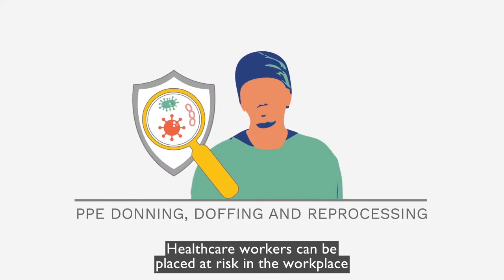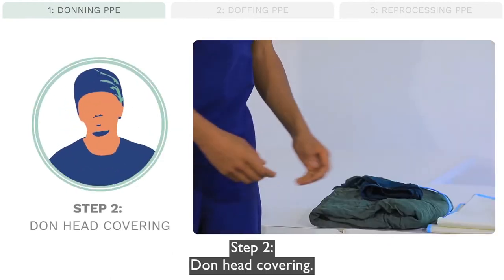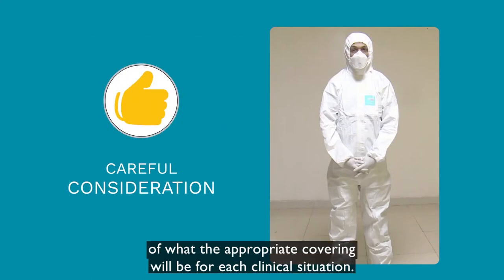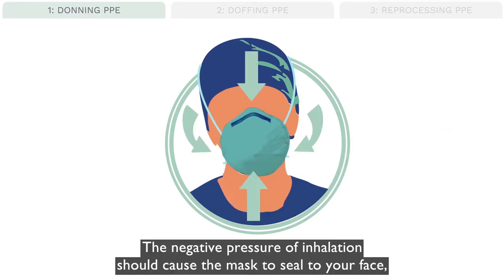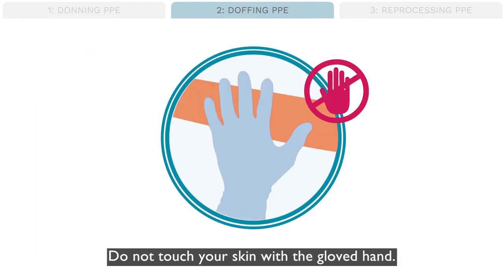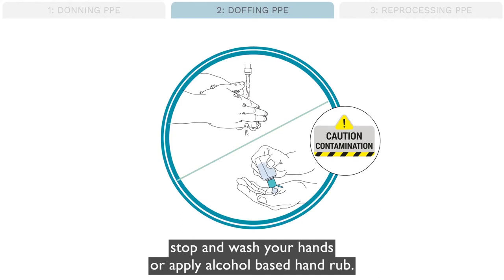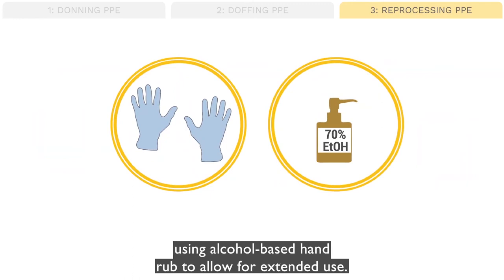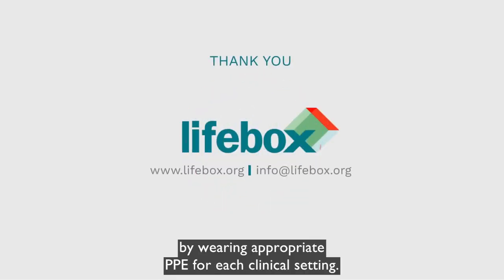Donning, Doffing, and Reprocessing of PPE with English Subtitles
Educational video demonstrating best practice for donning, doffing and reprocessing of Personal Protective Equipment (PPE) from Lifebox